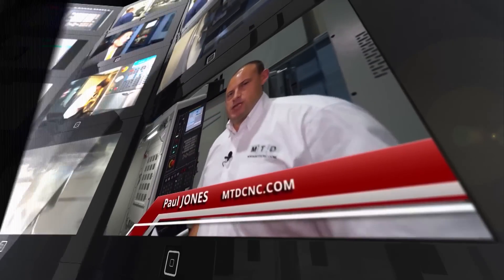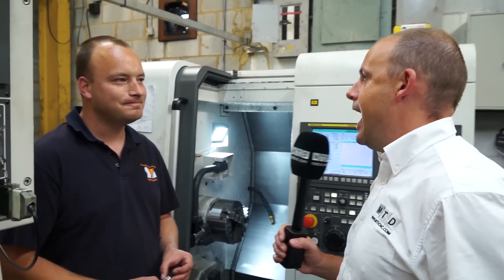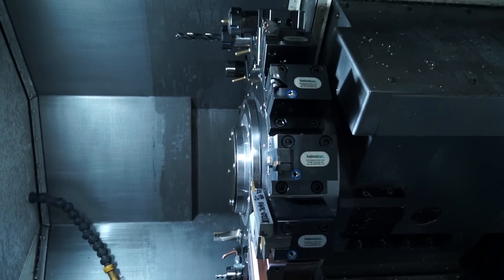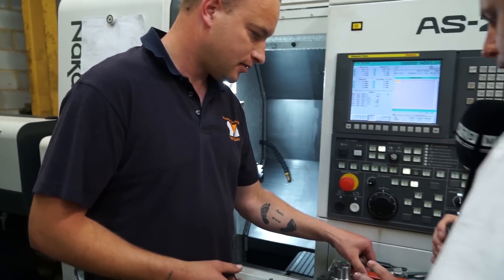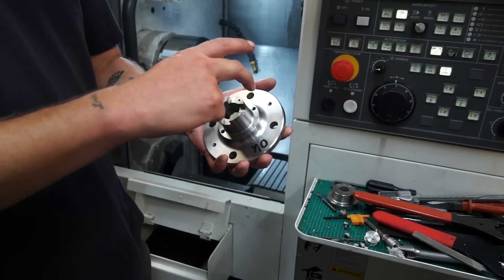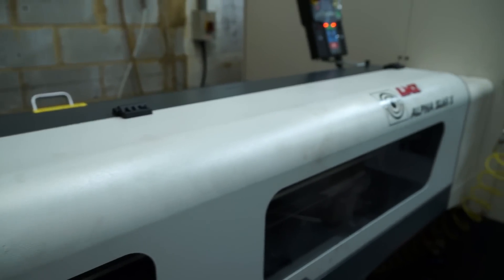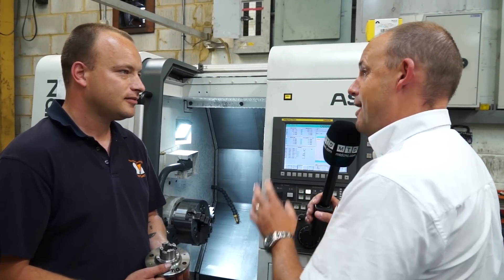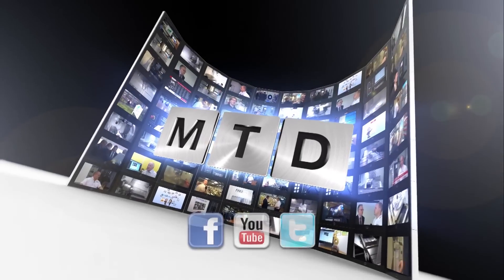Micron Subcon buy a Nakamura AS 200 Y axis Lathe